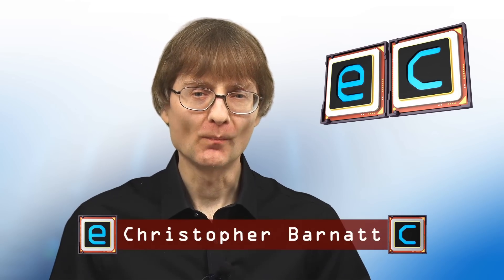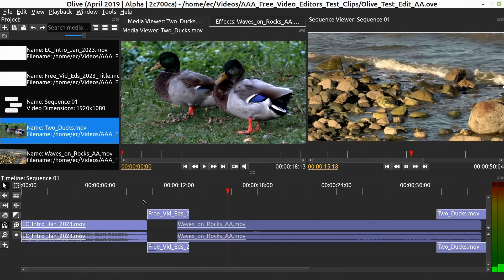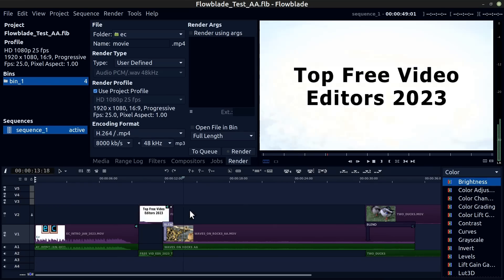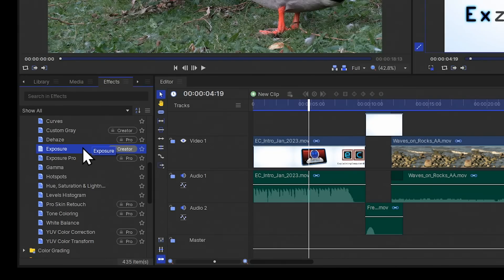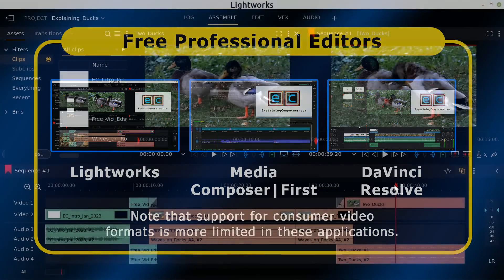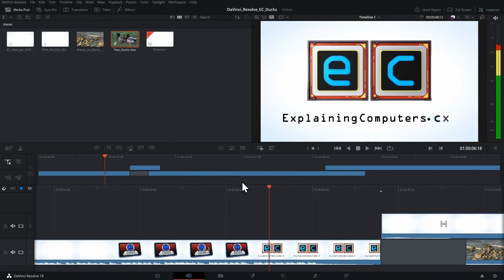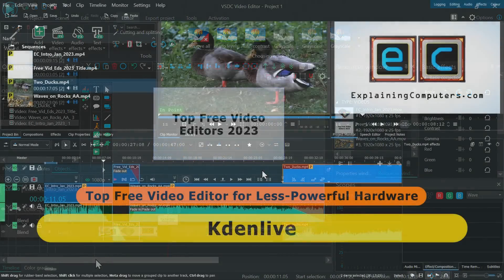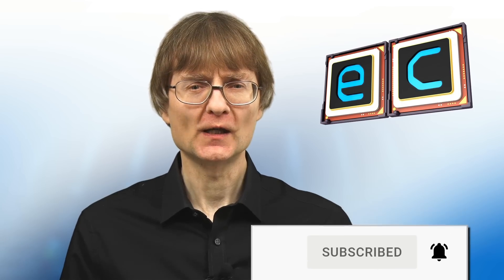Top Free Video Editors 2023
Review of the best free video editors in 2023, including my pick of the top free editor for beginner, intermediate and professional use, as well as the best free editors to run on lower-power hardware. In alphabetical order, the programs compared are Blender, DaVinci Resolve, Flowblade, HitFilm, Kdenlive, Lightworks, Media Composer | First, Olive, OpenShot, Shotcut and VSDC.

Note that I have no relationship with any of the companies or open source projects that publish the above applications.

Chapters:
00:00 Introduction
01:30 Beginner editors
03:45 Intermediate editors
07:25 Professional editors
10:40 Editors for lower-power hardware
12:50 Wrap